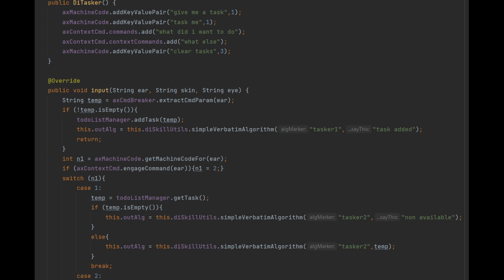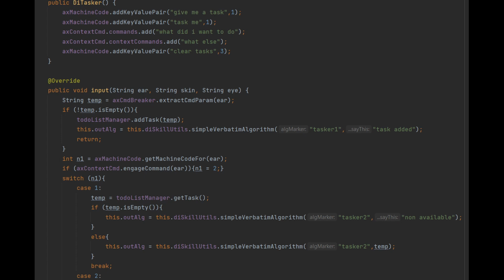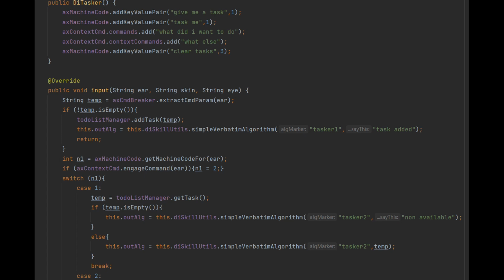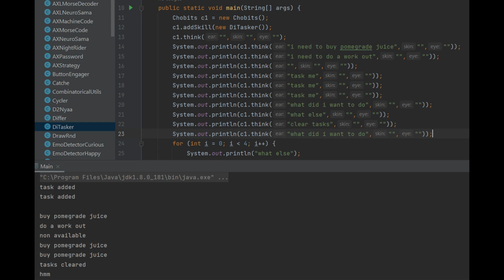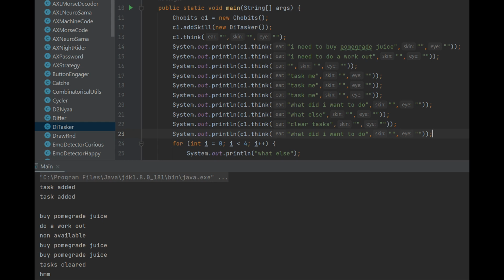livingrimoire mogging neuro sama